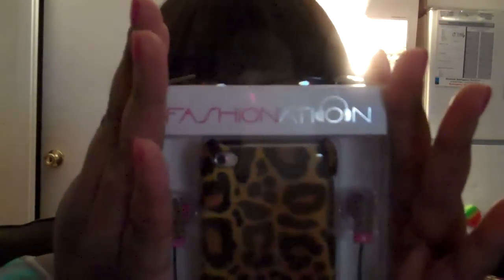FASHION NATION , McBeth Collection - Leopard Skin Ipod 4 Case !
This case was purchased with my own money at my local RADIOSHACK , . IT REATILS FOR 19.99 and come with head phones !